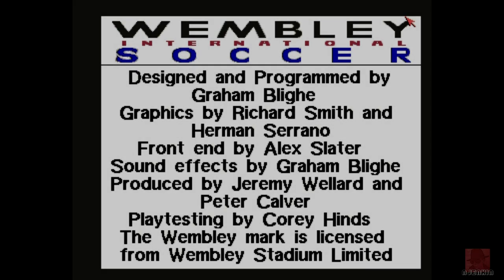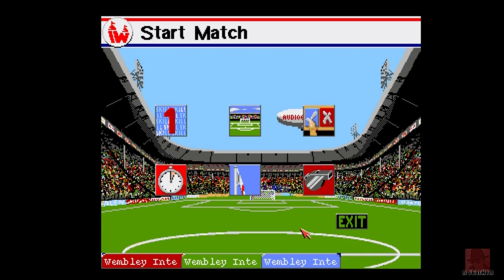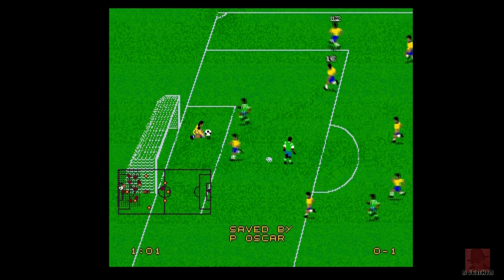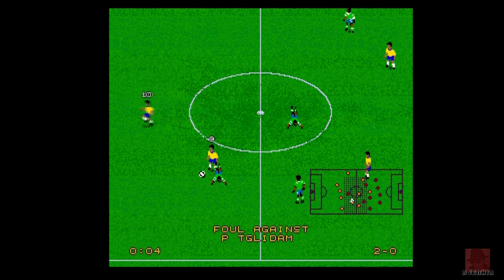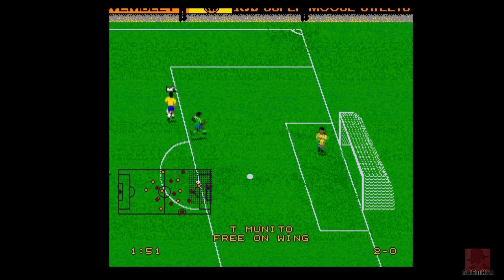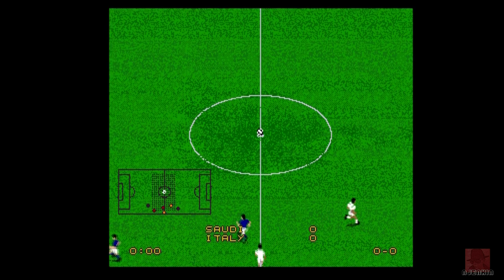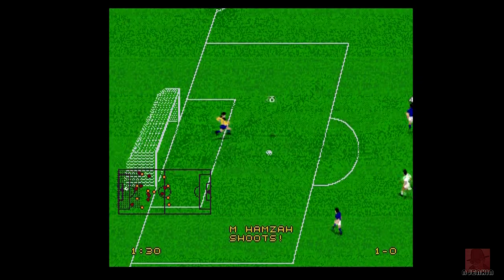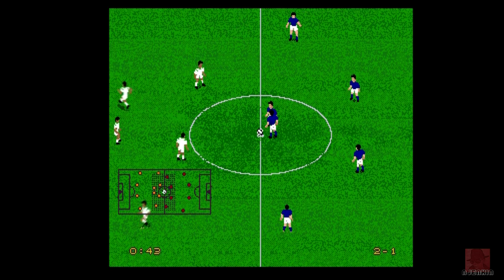AMIGA : Wembley International Soccer - with Commentary !!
WEMBLEY INTERNATIONAL SOCCER - on the Commodore Amiga. Published by Audiogenic in 1994. A side view arcade style game of footy. Where's England?

I'm also on Twitter as - jenkin7NICK